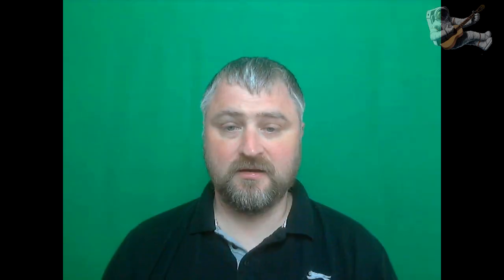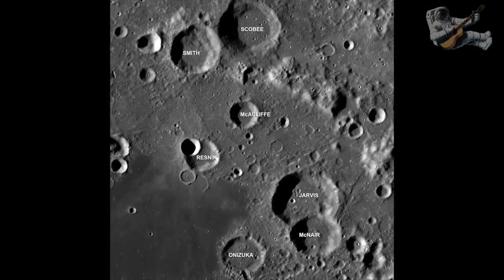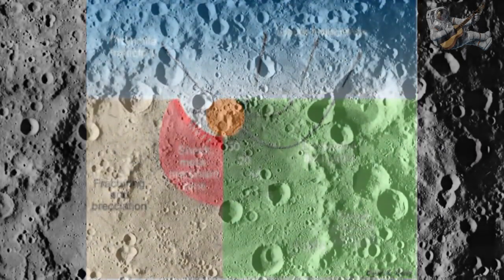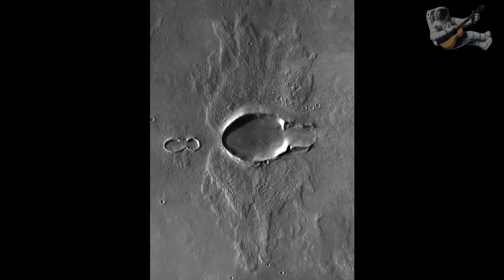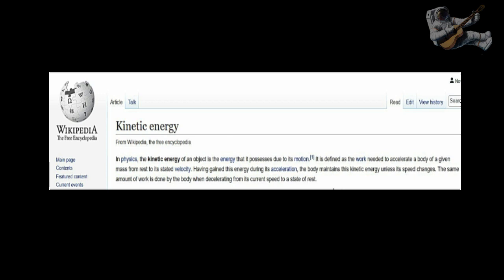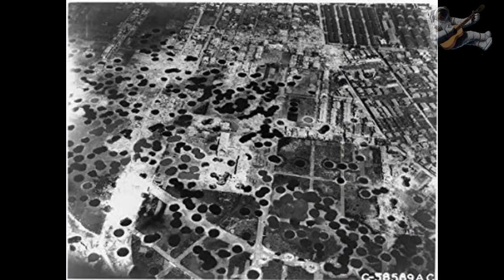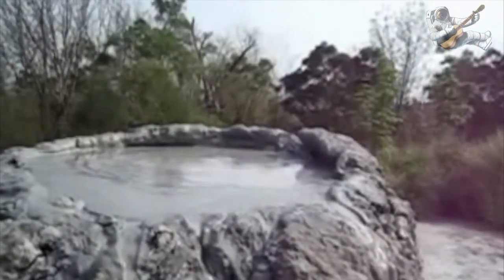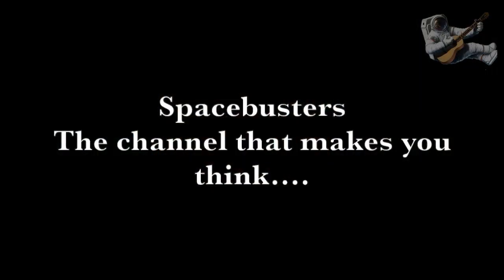SPACE BUSTERS DON'T UNDERSTAND KINETIC ENERGY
Please support my ambition to become a full time creator and end my employment status and unemployed. They fail, badly.